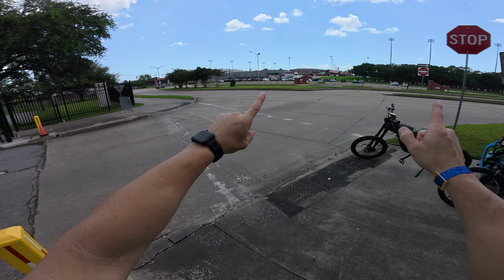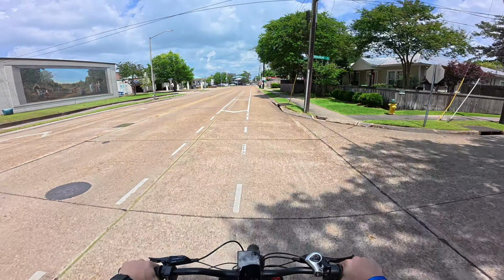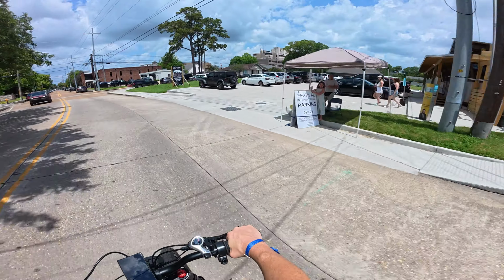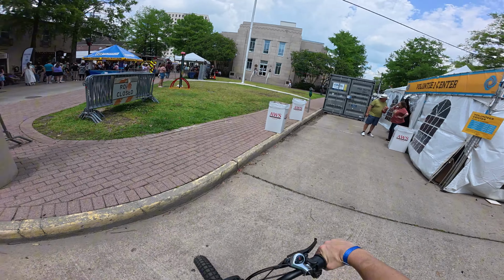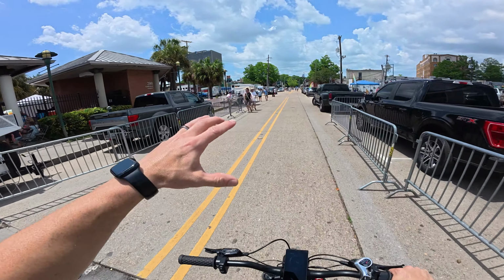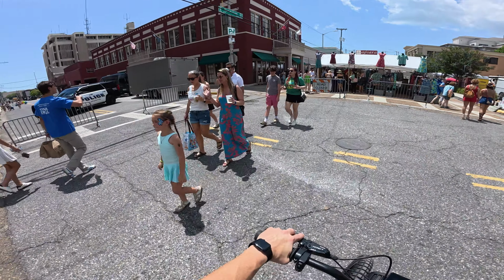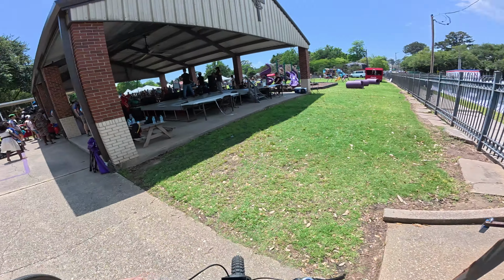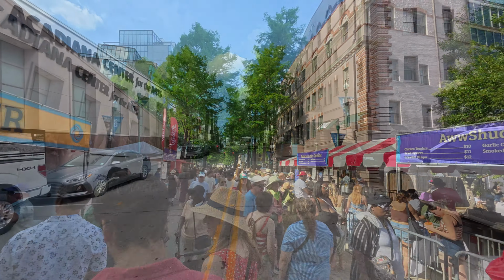Family E-Bike Ride to Festival International de Louisiane!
In this video, we take an epic family e-bike ride from Cajun Field to Festival International de Louisiane in downtown Lafayette, Louisiana! Come along as we explore live music stages, local art, and some of the best festival vibes in the South. I’ll also share a few fun facts about Festival International and why it’s a must-see event every April.

This ride is part of what makes Louisiana culture so special—community, creativity, and a love for music. If you’ve never been, this video gives you a taste of what it’s like to experience Festival International on two wheels with the fam.

Upgraded bike buggy
Blue bike buggy: type in shwinn bike buggy on google

📍 Highlights in This Video:
E-bike ride from Cajun Field to Downtown Lafayette
Visiting multiple Festival International stages
Fun facts and history of the festival
Family adventure on our Freego X2
Why is this a must-do event in April

Love e-bikes, festivals, family rides, and exploring local culture?

© E-Bike Dad